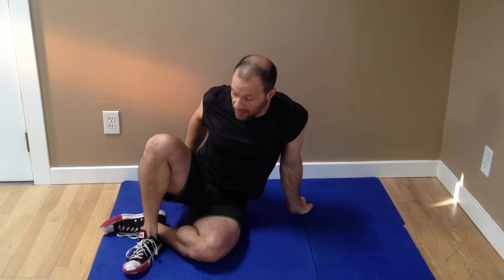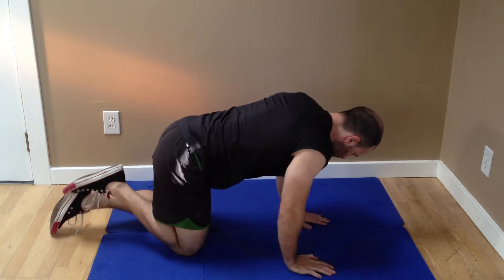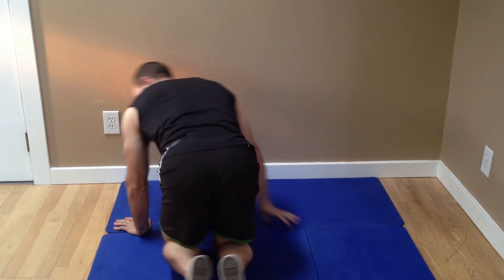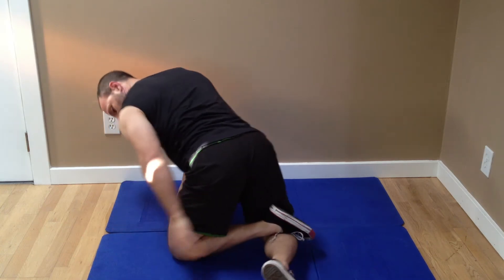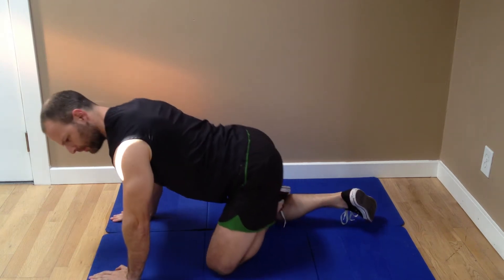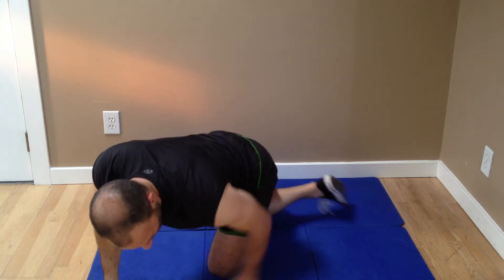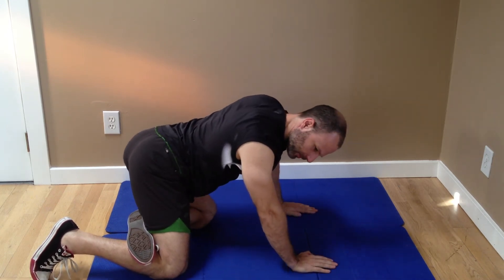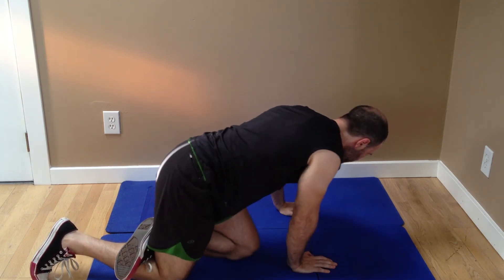Prone Hip Mobilizations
This exercise loosens up the hips, allowing you to move from there instead of your lower back. Simply lie prone on the ground, your arms in front of your legs. From here, kick your left leg into the crook of the back of your right knee as shown.

Now rock first to the left as far as your hip will allow, and then back, feeling a nice stretch all through the glutes. Do five such rocks before repeating on the other side.